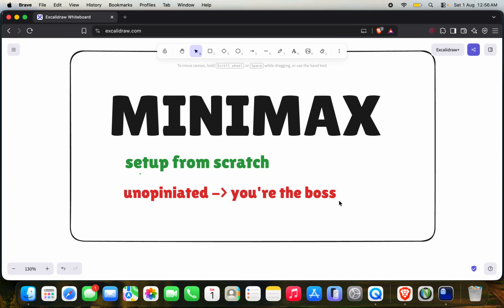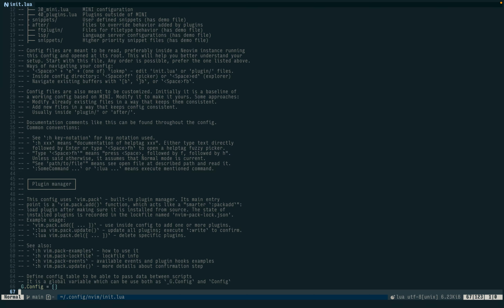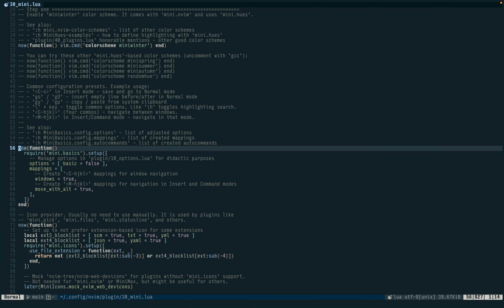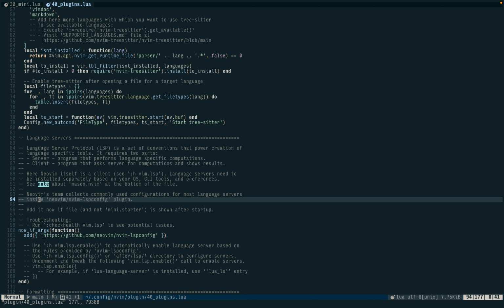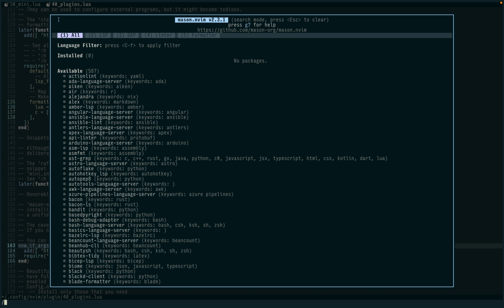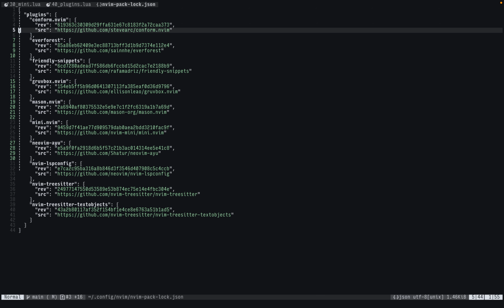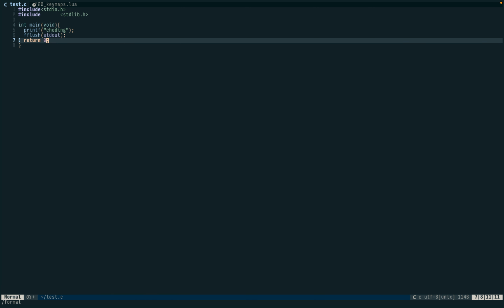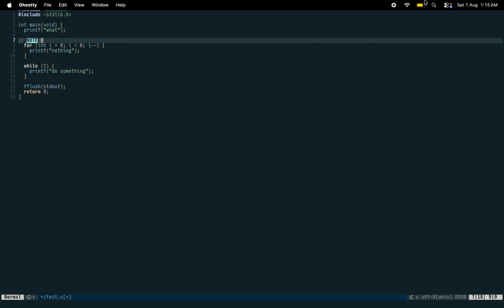Neovim From Scratch in 2026 | Minimal Setup with MiniMax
In this video, we'll build a clean Neovim setup from scratch using MiniMax.

No LazyVim.
No NVChad.
No opinionated distribution.

MiniMax provides a minimal, well-structured starting point maintained by the author of mini.nvim. We'll install it, understand the directory structure, and customize the configuration step by step so you know exactly what's happening under the hood.

Topics covered:
• Installing MiniMax
• Setting up Neovim from scratch
• Understanding the configuration
• Essential plugins (Treesitter, LSP, etc.)
• Customizing your setup

If you want a Neovim configuration that's simple, fast, and completely yours, this video is for you.